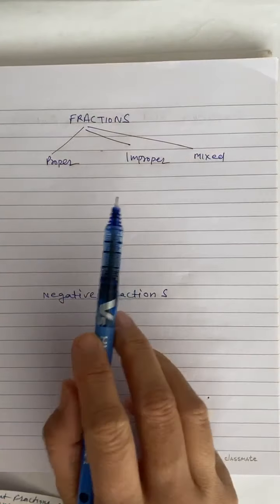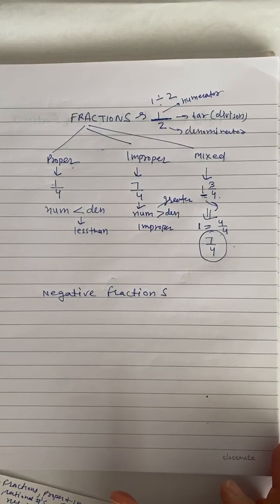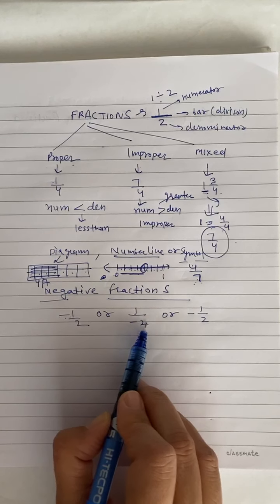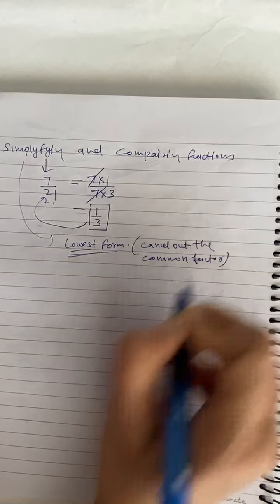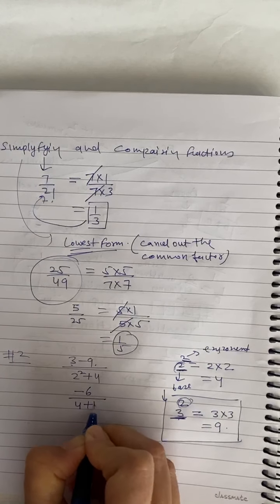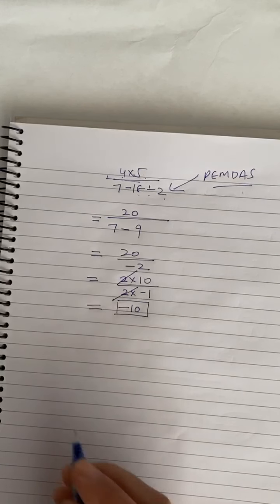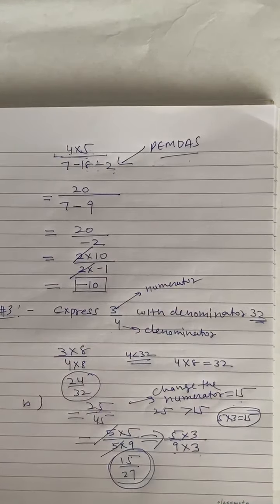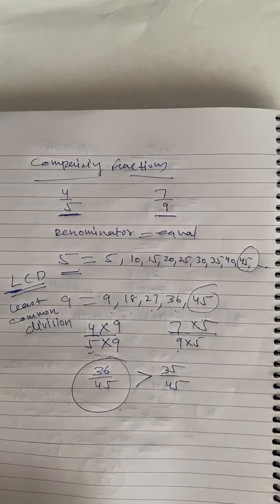MANIPULATING FRACTIONS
Hi everyone! I am a secondary math teacher with over 15 years of teaching experience in an international school. Here I will post my lesson videos for secondary math classes. This lesson is about proper, improper, mixed , negative fractions and how to simplify and compare the basic fractions.